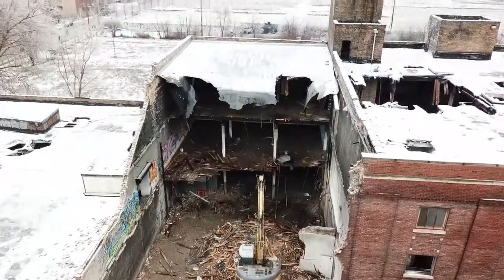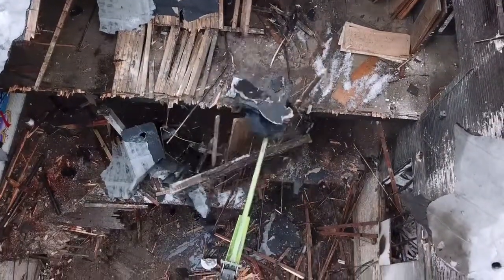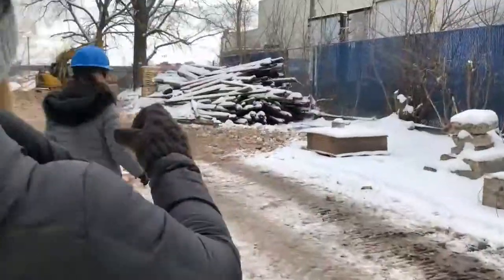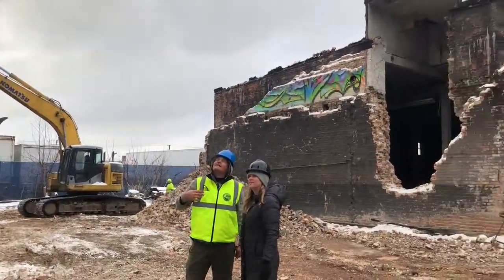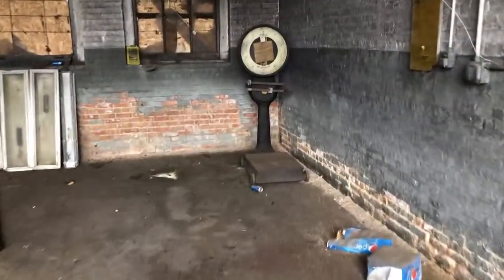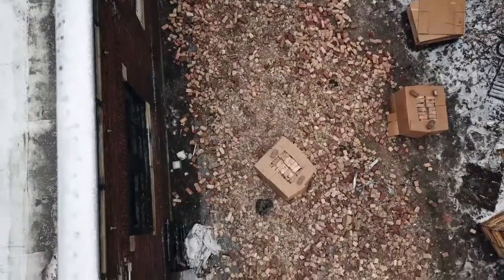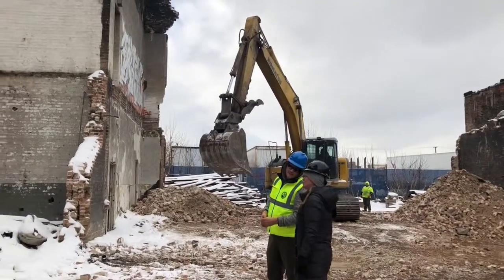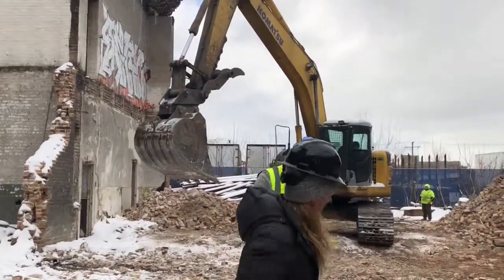Reclaimed Wood In Chicago